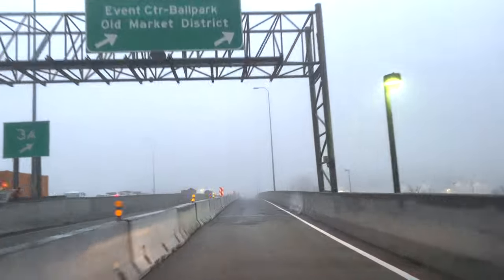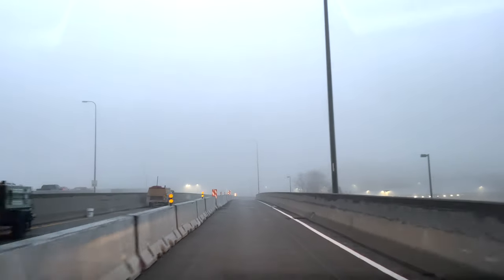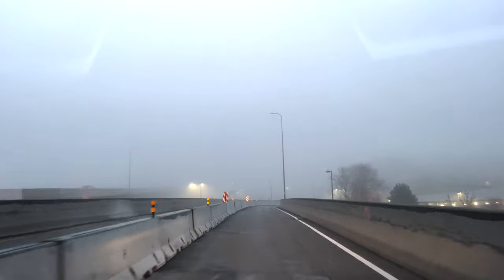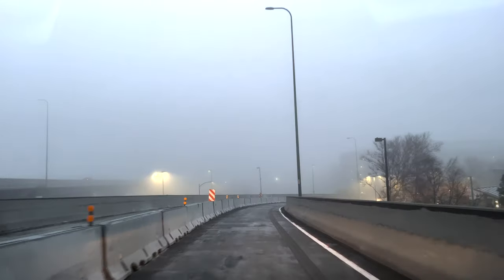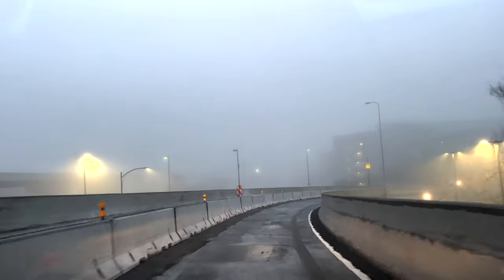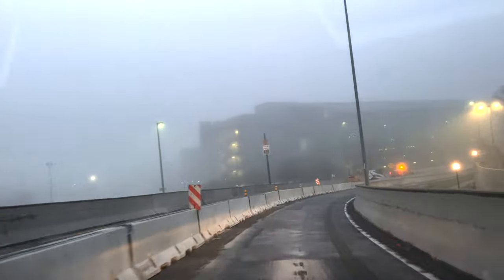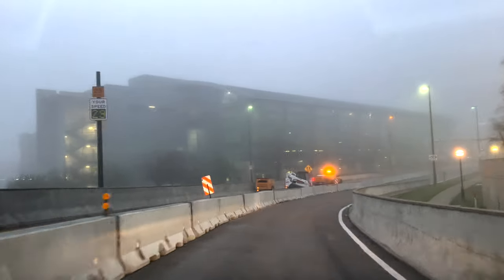Fuji X100v Foggy Morning Photo Walk in Omaha Nebraska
The Fujifilm X100v is the go-anywhere camera, so when I looked out the window this morning and saw the fog, I knew I had to head out the door.  Foggy mornings are rare, so I grabbed my go-anywhere camera and went photo hunting in Omaha, Nebraska!